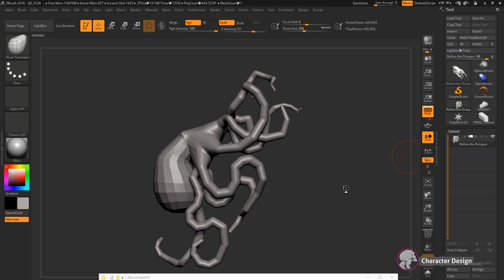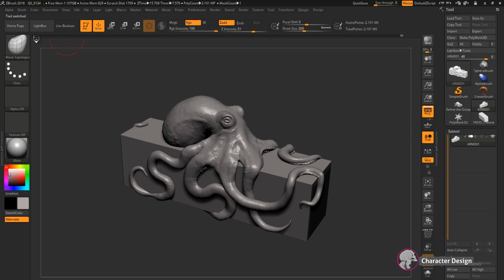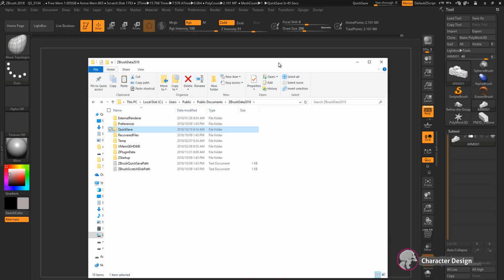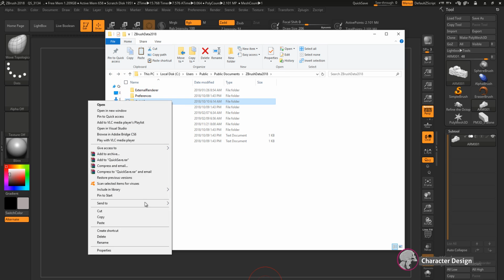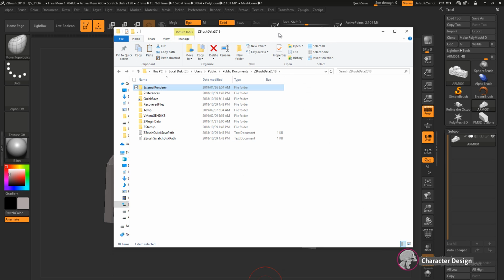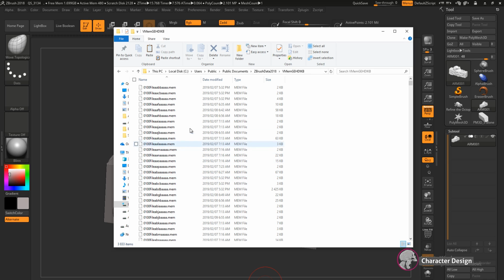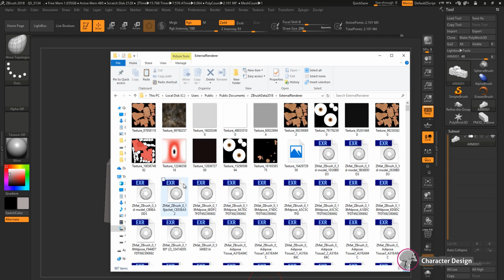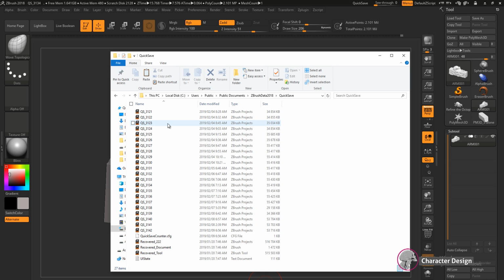Maintain Your Hard Drive space while working in zbrush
HI guys and gals this is Azariyah and in this video I am goingto be talking about Maintaining your Hard Drvie while working in zbrush
For the other video on saving space while using Zbrush

*OTHER GOODIES*

ZBrush is used for creating high-resolution models (able to reach 40+ million polygons) for use in movies, games, and animations, by companies ranging from ILM to Electronic Arts. ZBrush uses dynamic levels of resolution to allow sculptors to make global or local changes to their models. ZBrush is most known for being able to sculpt medium to high frequency details that were traditionally painted in bump maps. The resulting mesh details can then be exported as normal maps to be used on a low poly version of that same model. They can also be exported as a displacement map, although in that case the lower poly version generally requires more resolution. Or, once completed, the 3D model can be projected to the background, becoming a 2.5D image (upon which further effects can be applied). Work can then begin on another 3D model which can be used in the same scene. This feature lets users work with complicated scenes without heavy processor overhead.